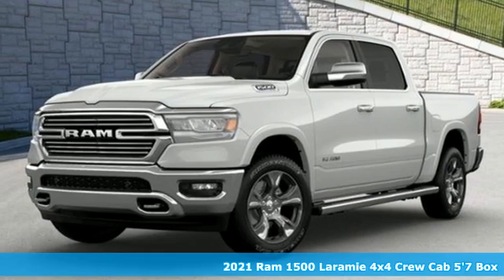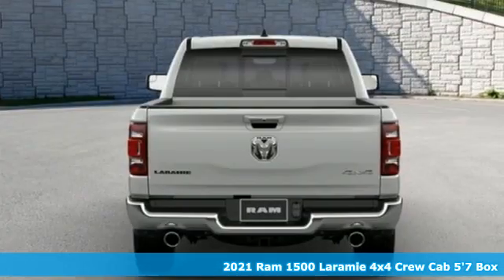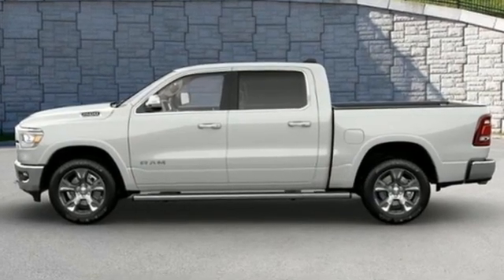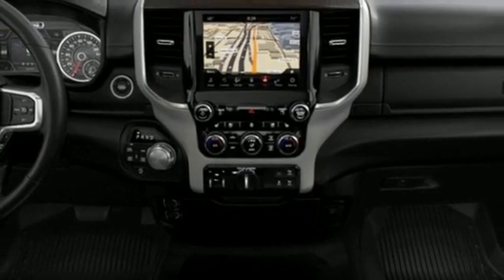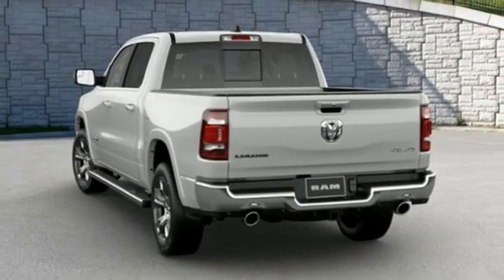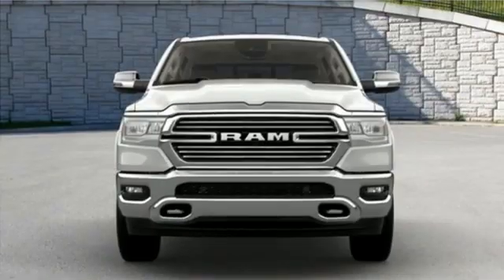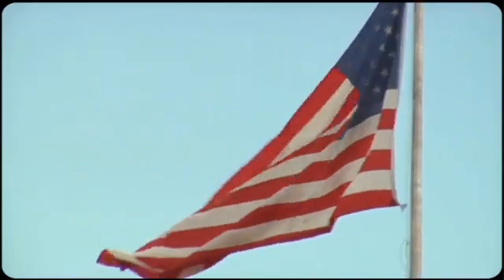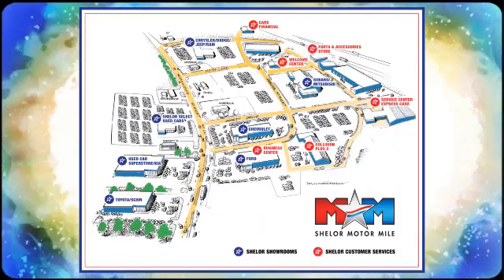New 2021 Ram 1500 Christiansburg VA Blacksburg, VA DC210511 - SOLD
Year: 2021
Make: Ram
Model: 1500
Trim: Crew Cab Pickup
Engine: 5.7L 8 Cylinder Engine
Transmission: 8-Speed A/T
Color: Bright White Clear Coat
Interior: DPX9
Stock #: DC210511
VIN: 1C6SRFJT4MN680933
Nav System, Heated/Cooled Leather Seats, Back-Up Camera, Dual Zone A/C, iPod/MP3 Input, 4x4, TRANSMISSION: 8-SPEED AUTOMATIC (8HP7... ANTI-SPIN DIFFERENTIAL REAR AXLE, Hitch. Laramie trim, Bright White Clear Coat exterior. SEE MORE!br /br /KEY FEATURES INCLUDEbr /Leather Seating, 4x4, Heated Driver Seat, Cooled Driver Seat, Back-Up Camera, iPod/MP3 Input, Trailer Hitch, Dual Zone A/C, Apple CarPlay, Smart Device Integration, Heated Seats, Heated Leather Seats, Heated/Cooled Seats. MP3 Player, Privacy Glass, Keyless Entry, Steering Wheel Controls, Child Safety Locks. br /br /OPTION PACKAGESbr /ENGINE: 5.7L V8 HEMI MDS VVT ETORQUE Active Noise Control System, Heavy Duty Engine Cooling, GVWR: 7,100 lbs, Dual Rear Exhaust w/Bright Tips, HEMI Badge, 23 Gallon Fuel Tank, 18 Aluminum Spare Wheel, LARAMIE LEVEL 1 EQUIPMENT GROUP Remote Tailgate Release, Auto High Beam Headlamp Control, Blind Spot & Cross Path Detection, Rain Sensitive Windshield Wipers, ParkSense Front/Rear Park Assist w/Stop, Tailgate Ajar Warning Lamp, Foam Bottle Insert (Door Trim Panel), Rear 60/40 Folding Split Recline Seat, Auto Dimming Exterior Passenger Mirror, WHEELS: 20 X 9 PREMIUM PAINT/POLISHED Tires: 275/55R20 OWL All Season, CHROME APPEARANCE GROUP Chrome Tow Hooks, Wheel to Wheel Side Steps, Bright Day Light Opening Moldings, RADIO: UCONNECT 4C NAV W/8.4 DISPLAY SiriusXM Traffic Plus, USB Host Flip, Disassociated Touchscreen Display, HD Radio, For Details, Visit DriveUconnect.com, 1-Yr SiriusXM Guardian Trial, 5-Year SiriusXM Travel Link Service, GPS Navigation, 5-Year SiriusXM Traffic Service, SiriusXM Travel Link, 4G LTE Wi-Fi Hot Spot, ANTI-SPIN DIFFERENTIAL REAR AXLE, TRANSMISSION: 8-SPEED AUTOMATIC (8HP75). br /br /Tax DMV Fees & $597 processing fee are not included in vehicle prices shown and must be paid by the purchaser. Vehicle information and equipment is based off standard equipment as decoded from VIN and may vary from vehicle to vehicle.br / Chevrolet Ford Chrysler Dodge Jeep & Ram prices include current factory rebates and incentives some of which may require financing through the manufacturer and/or the customer must own/trade a certain make of vehicle. Residency restrictions apply see dealer for details and restrictions. All pricing and details are believed to be accurate but we do not warrant or guarantee such accuracy. The prices shown above may vary from region to region as will incentives and are subject to change.